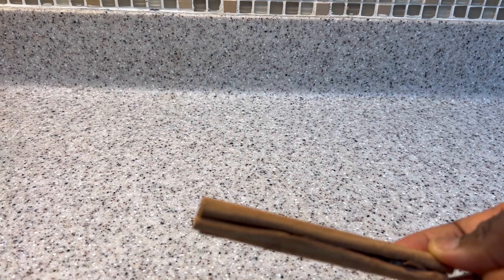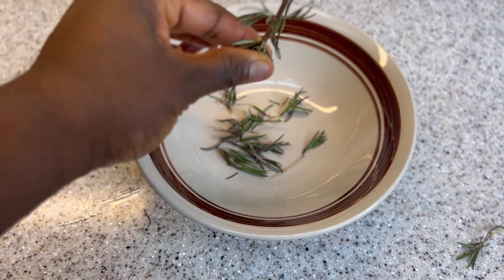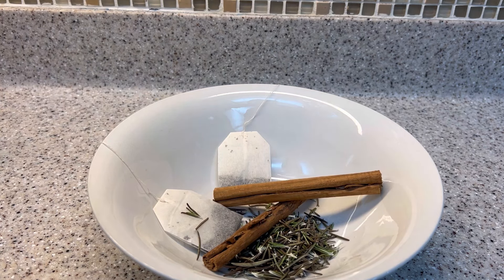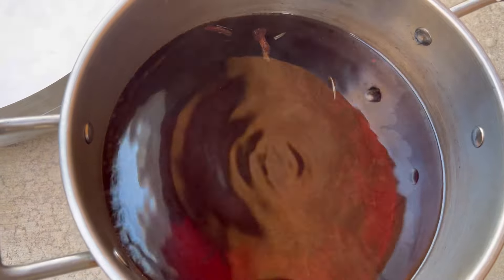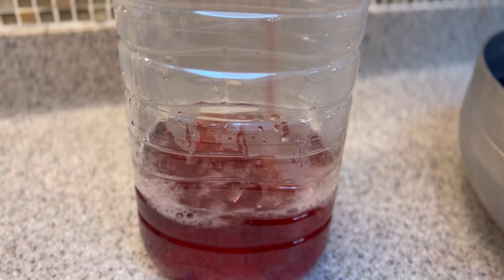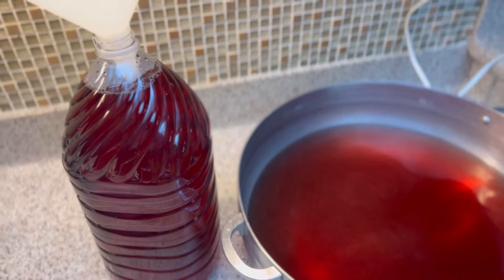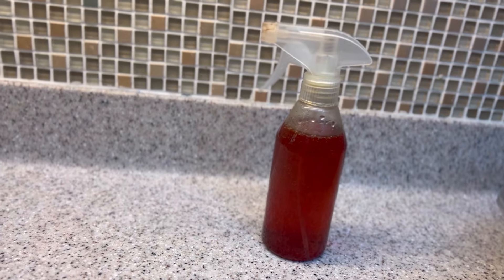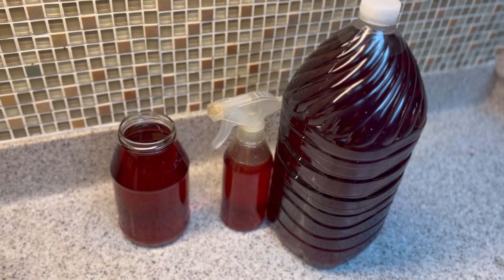NO JOKE! After she taught me the recipe of her hair growth spray, I tried it! My hair is thicker now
Hello my lovely people, today's video is a recipe of hair growth spray using 3 natural ingredients! Let's check it out!
I hope you'll enjoy watching!

Buy batana oil here 👇🏽

BATANA OIL

Virgin hair fertilizer

Hibiscus powder

Amla powder

Black seeds

ROSEMARY HERBS/LEAVES

COCONUT OIL

BAG FOR STRAINING

Lavender flowers

Dry Rosemary

FUNEGREEK SEEDS

Fenugreek oil

Dried rose petals

Olive oil

Coconut oil

Avocado oil

Shea butter

Mango butter

Castor oil

Moringa powder

Nut Milk bag for straining

Blue magic hair grease